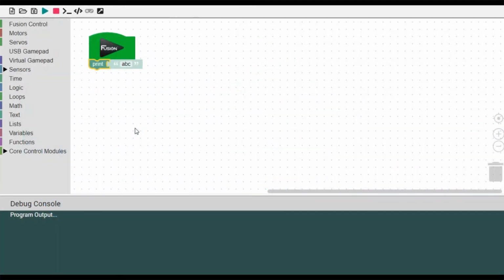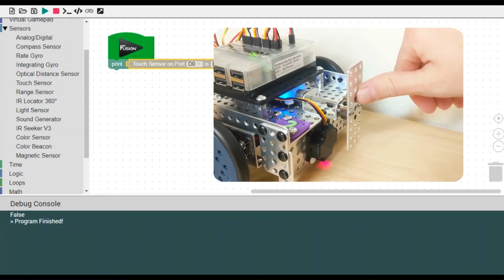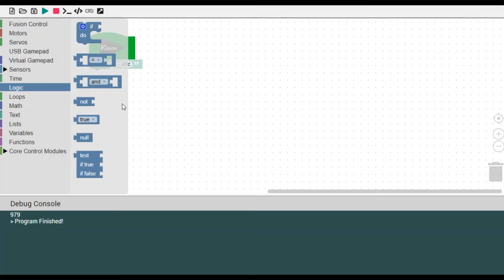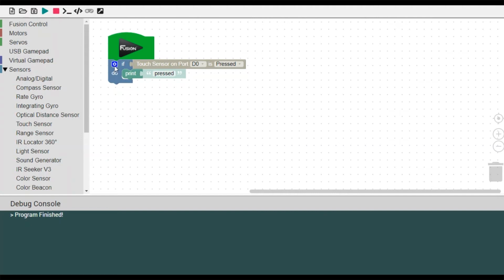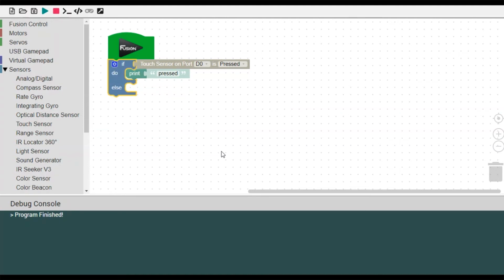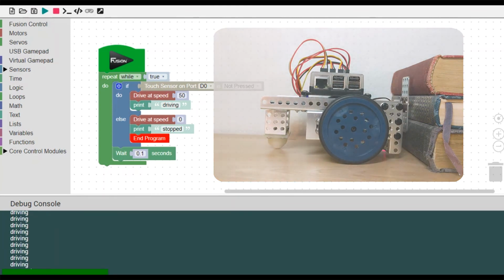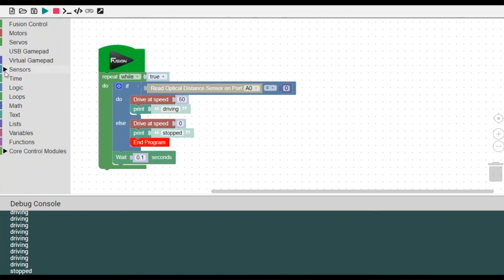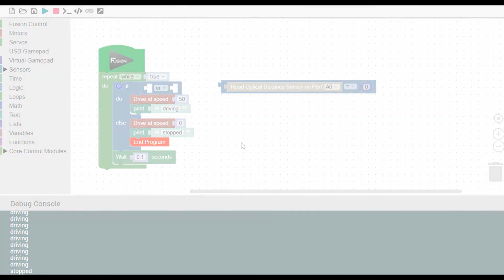MyBot Blockly - Logic and Sensors Menus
Learn how you can use the Logic and Sensors menus in Blockly to create advanced codes for your MyBot Robot.